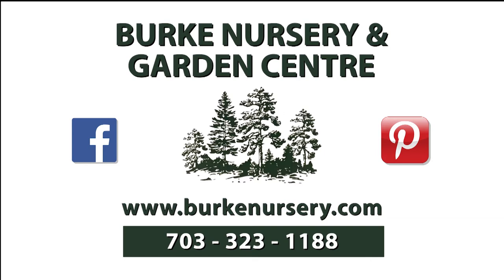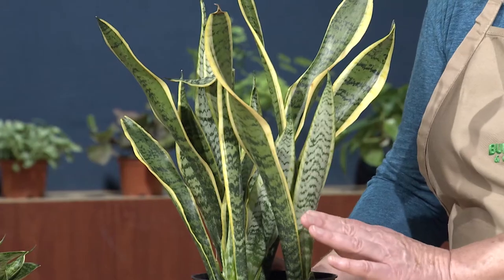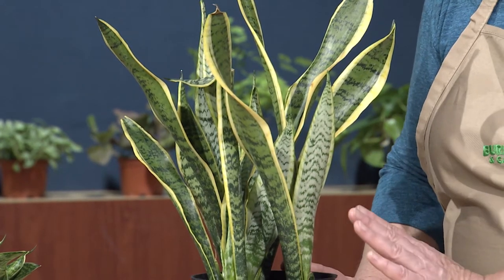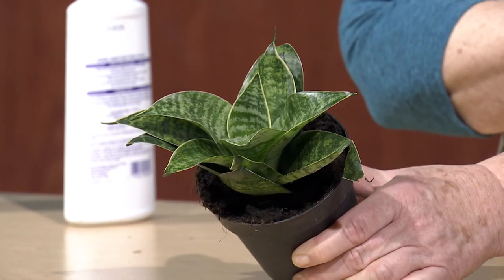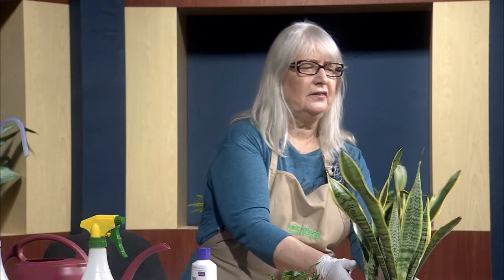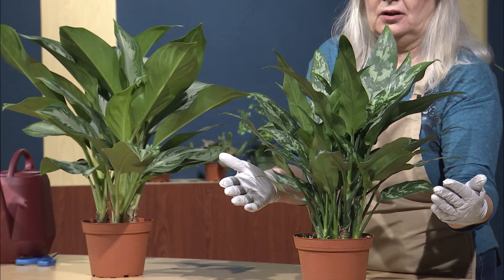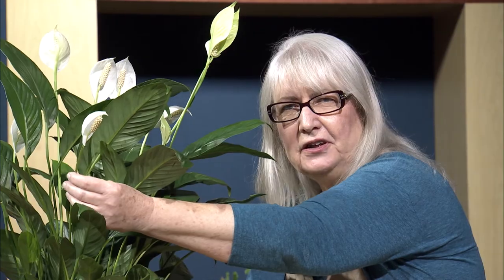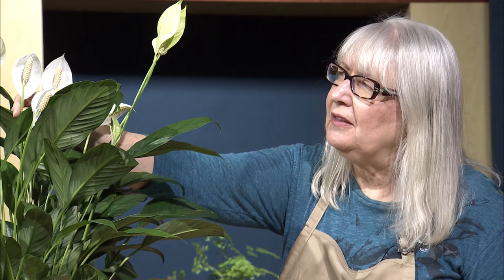Low Light Plants Part Two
Low light plants for your home: Snake Plant, Chinese Evergreen, Peace Lily, and Fern. Learn about these plants and how to care for them.